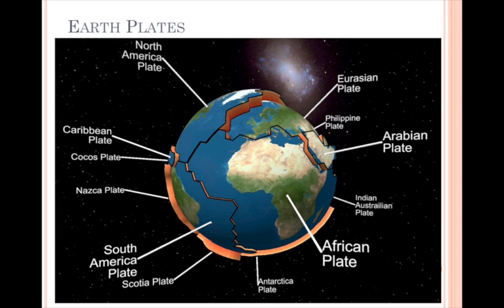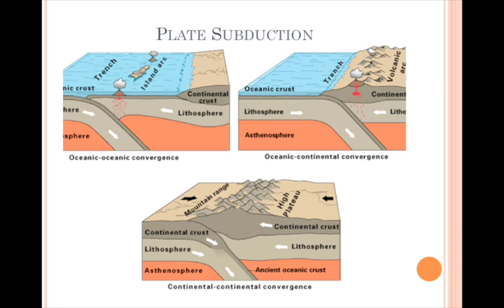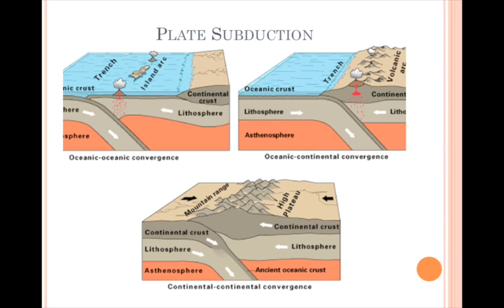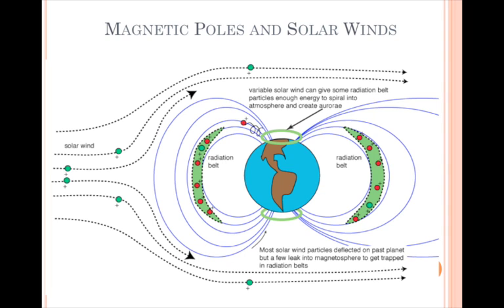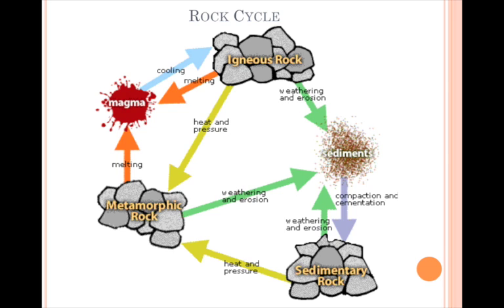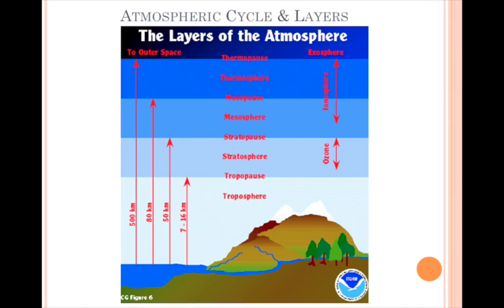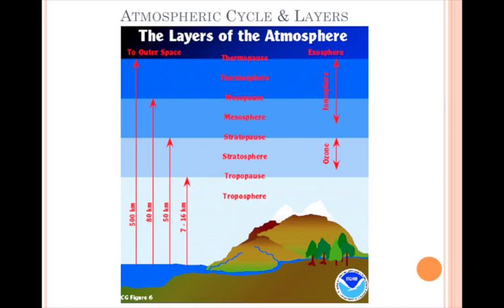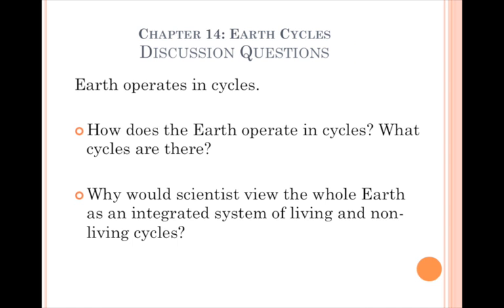Science Matters Ch 13 & 14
This video is about Science Matters Ch 13 & 14